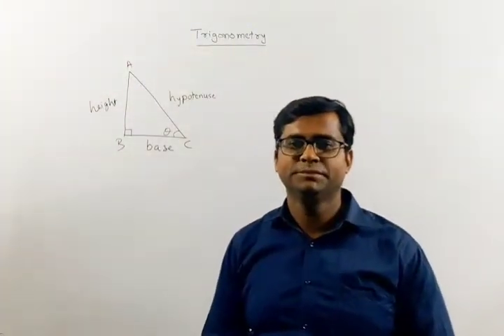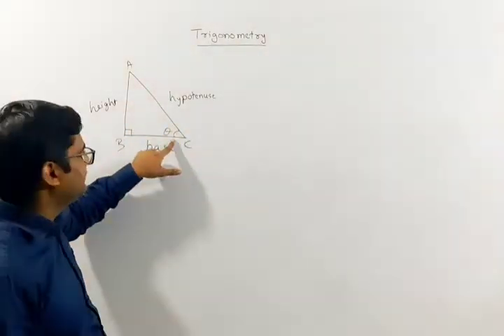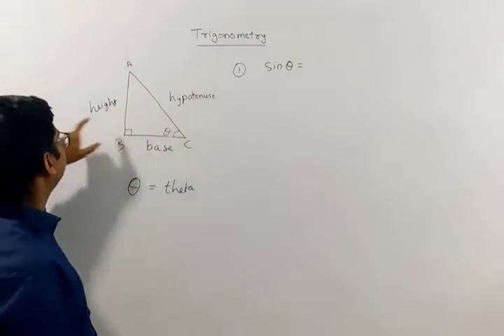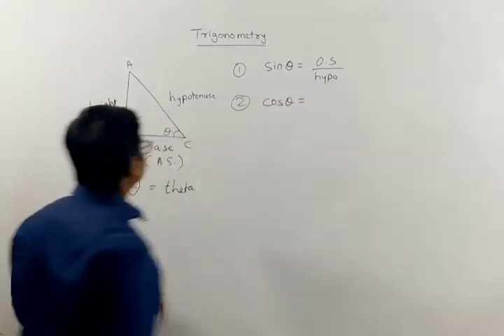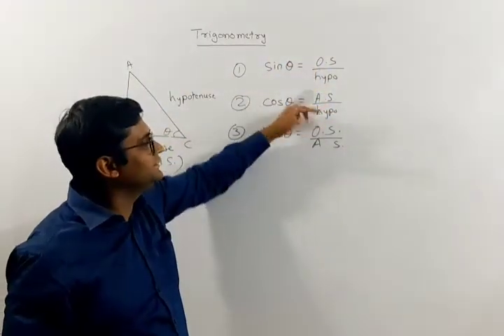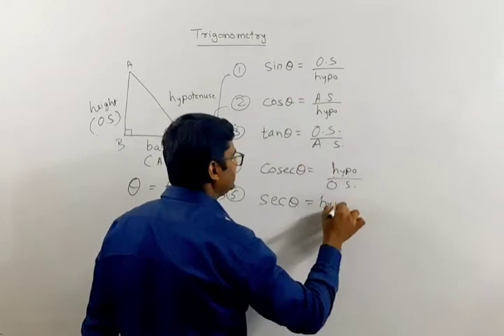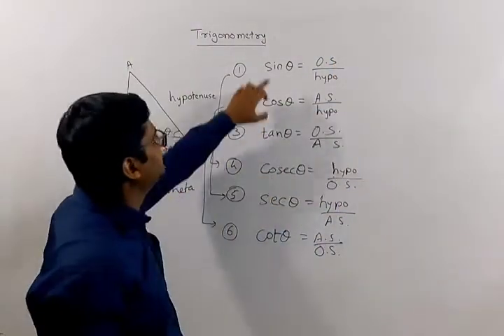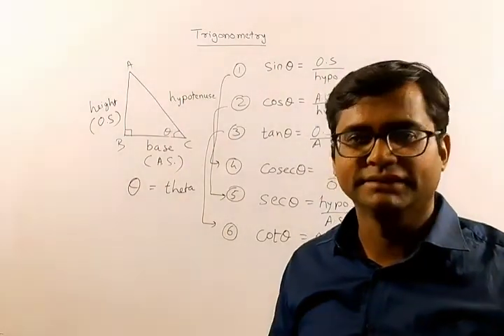Trigonometric Ratios basic